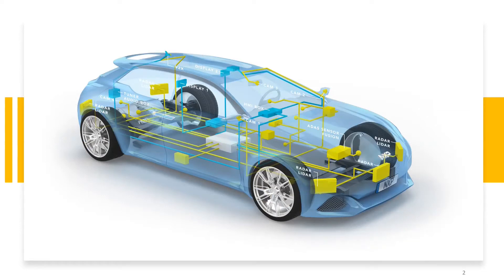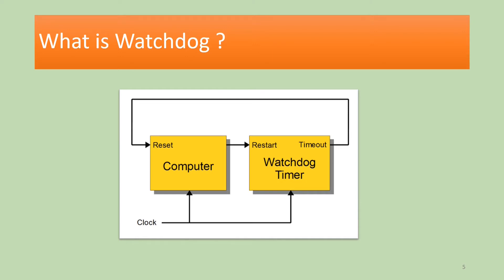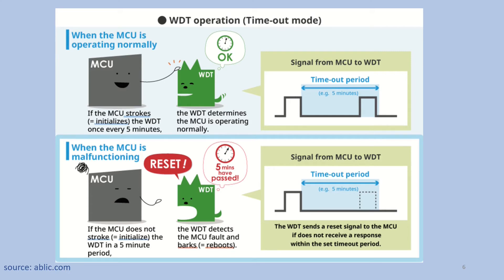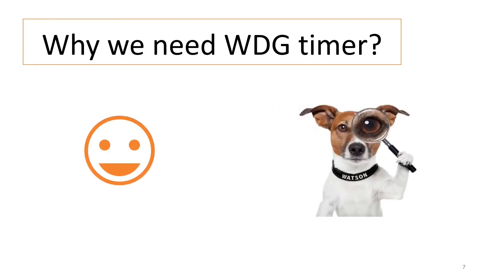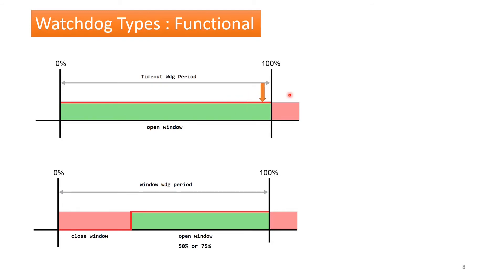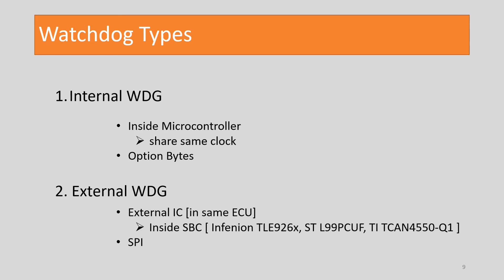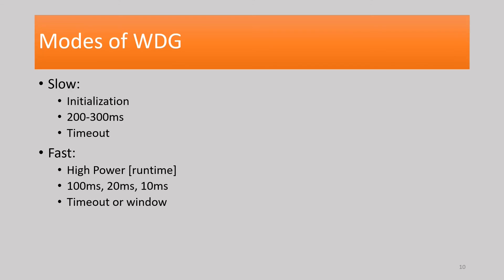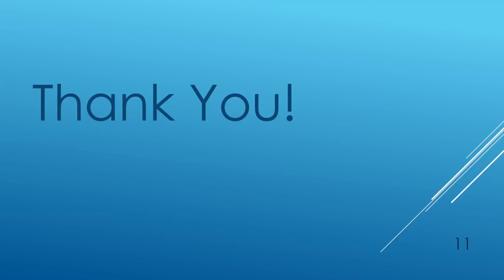Watchdog Timer in Automotive domain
A watchdog timer is an electronic or software timer that is used to detect and recover from computer malfunctions. Let's learn about the WDG T in automotive domain.

02:13 Why we need Watchdog ?
03:32 Watchdog types : functional
04:48 Watchdog types : physical
05:58 Modes of Watchdog